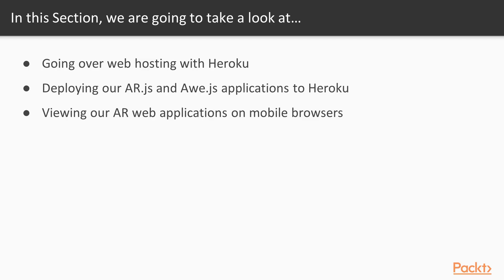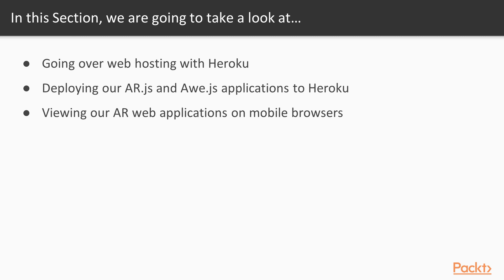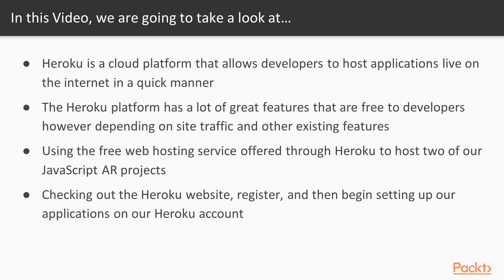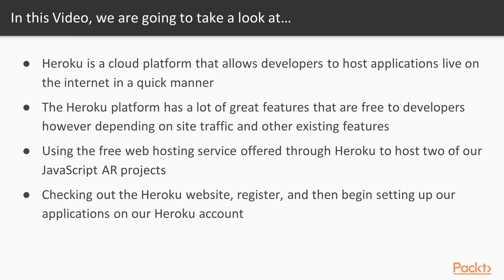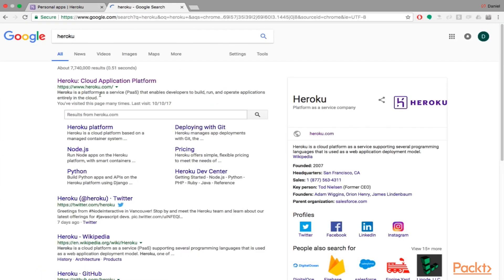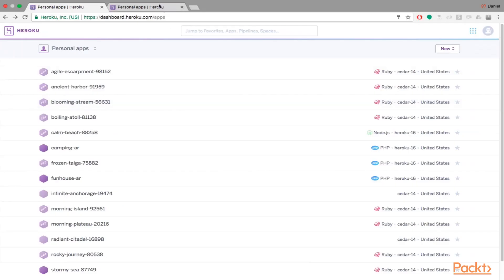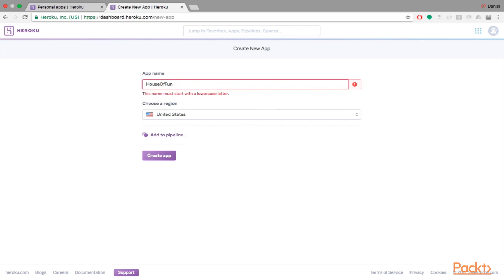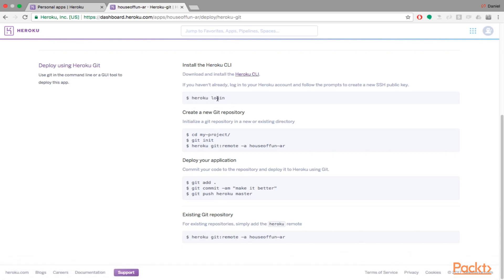Augmented Reality for JavaScript Developers : Going over Web Hosting with Heroku | packtpub.com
Get a brief understanding of what Heroku is and how it can be used to host our web applications.
• Get a brief description of Heroku
• Explain Heroku’s services for hosting apps
• Begin setting up the first Heroku appiication